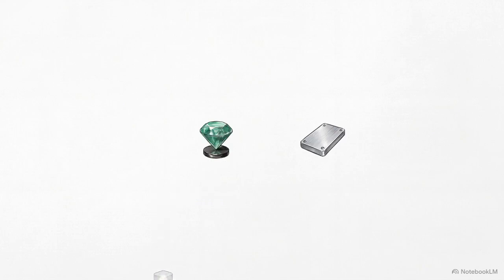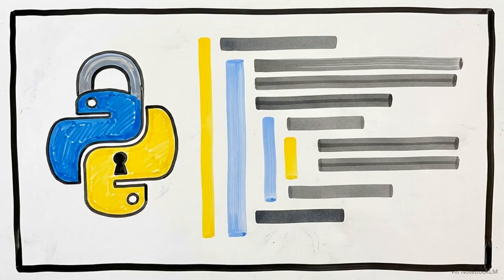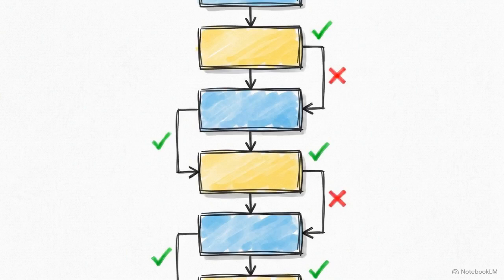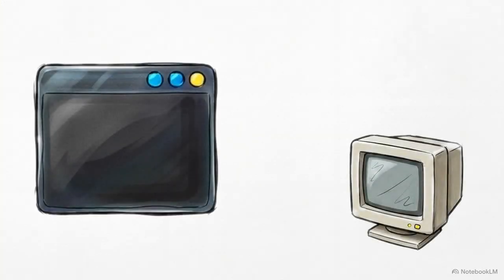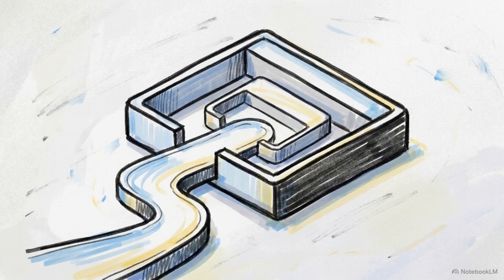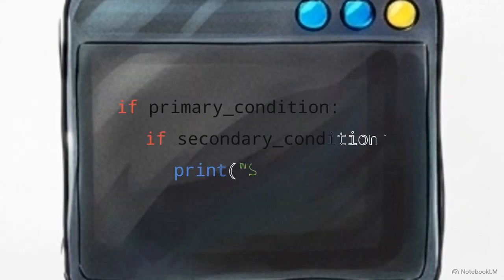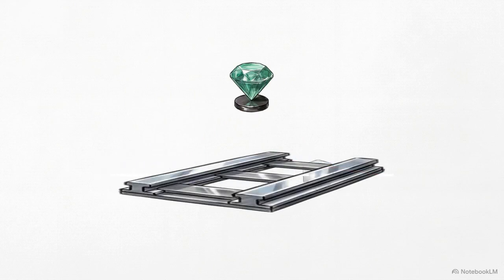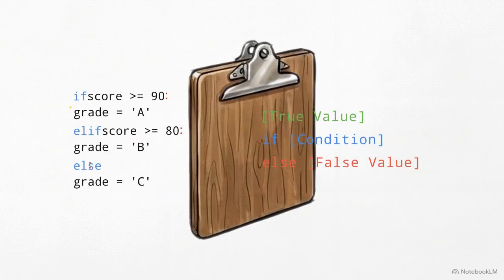Python Conditional Statements Mastering Control Flow 3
3 – Conditional Statements ● if ● if-else ● elif ● Nested if ● Short-hand if
Conditional statements control program execution flow by directing Python to run specific blocks of code depending on whether a given condition evaluates to true or false.

1. Truth Value Testing (Truthy vs. Falsy)
To understand conditional statements, it is necessary to establish what Python considers "true" or "false" in a boolean context. Rather than restricting conditions strictly to the boolean types True and False, Python evaluates the truth value of any object.
The following values are natively interpreted as false (falsy) in Python:
False
None
Numeric zero of any type (e.g., 0, 0.0, 0j)
Empty strings and containers (including empty strings "", empty tuples (), empty lists [], empty dictionaries {}, empty sets set(), and empty frozensets)
All other values are interpreted as true (truthy). Custom objects can modify this evaluation by defining a __bool__() or __len__() special method on their class.